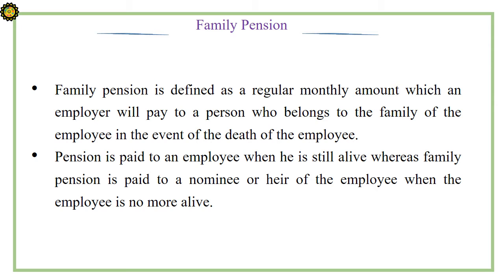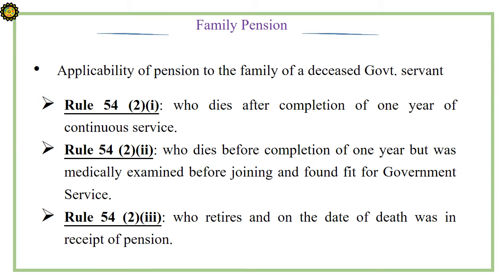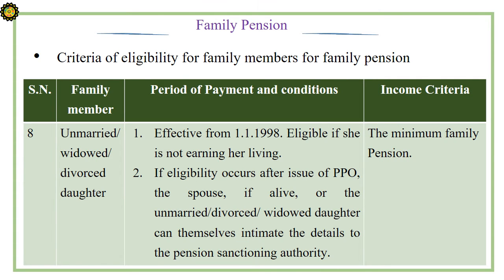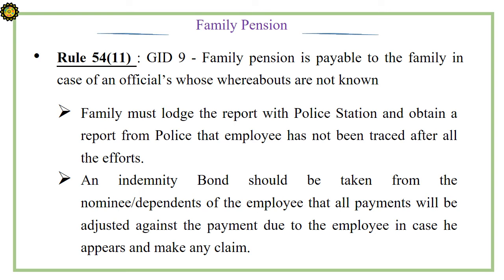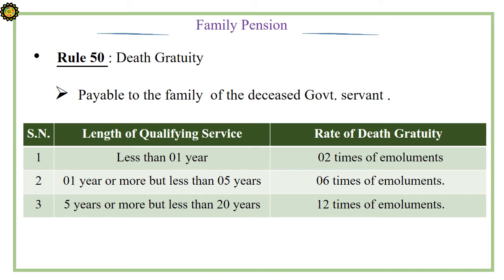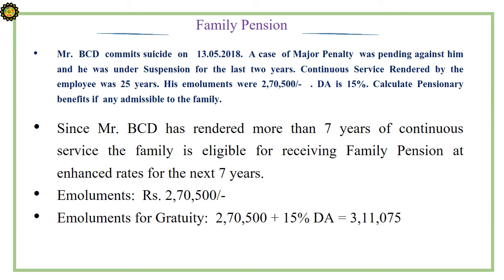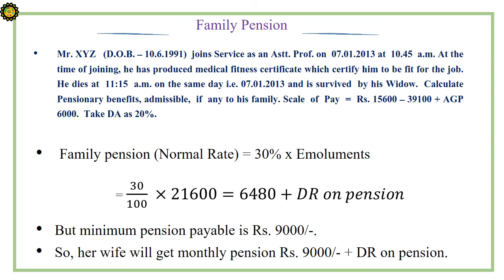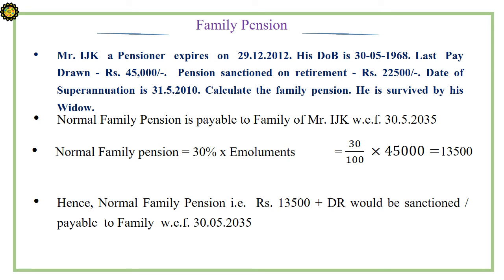Family Pension for Central Government Employees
Family pension is defined as a regular monthly amount which an employer will pay to a person who belongs to the family of the employee in the event of the death of the employee.
Pension is paid to an employee when he is still alive whereas family pension is paid to a nominee or heir of the employee when the employee is no more alive.
So, family Pension is the grant provided to the family of a Government employee in the event of his in-service death.
It is also provided after the retirement of the deceased employee if he was on the date of death in receipt of a pension or compassionate allowance.
Payable amount depends on the pension received by the Government servant.
30% of basic pay subject to the minimum of Rs. 9000/- and Maximum Rs.1,25,000/-.